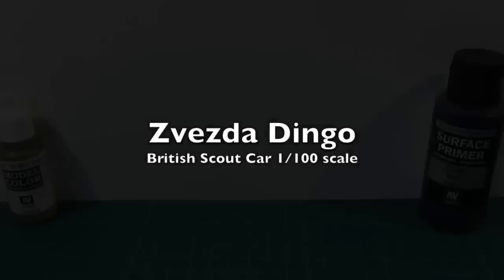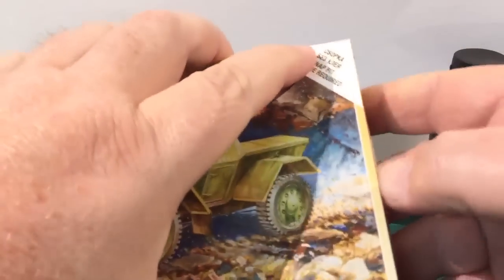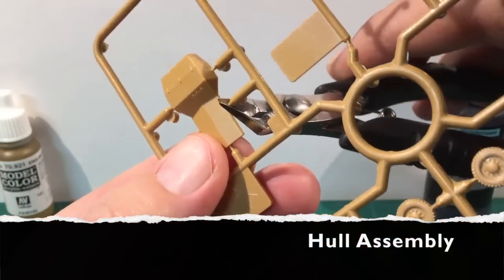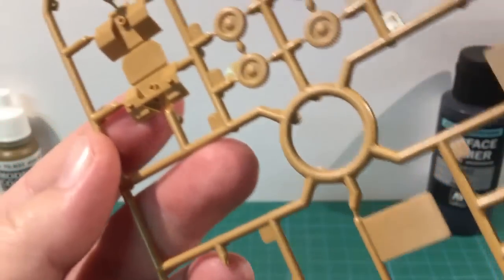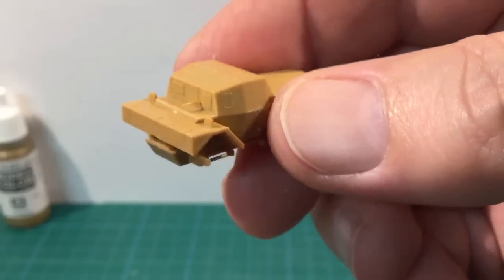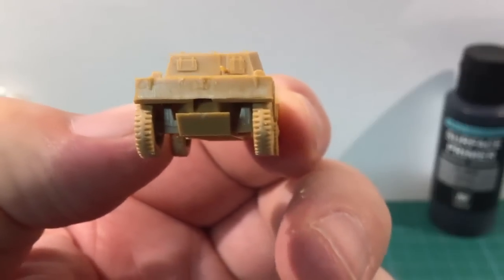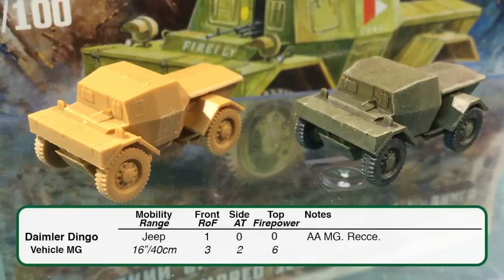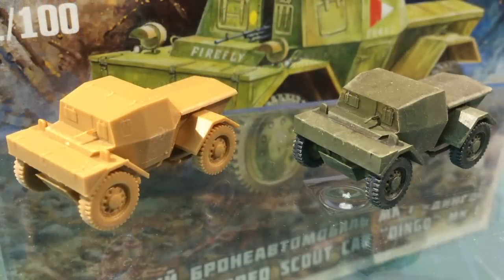Review | Zvezda Dingo Armoured Car 1/100 (15mm) | Flames of War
British units relied on reconnaissance vehicles like the tiny Daimler Dingo to be their eyes and ears. This is an unusual subject, but this Zvezda kit builds up into a nice example of this armoured scout car. Recce units have special abilities in Flames of War and the video briefly mentions these as well as some of the armament options available.

Our Facebook page is Any comments and episode suggestions are welcome.